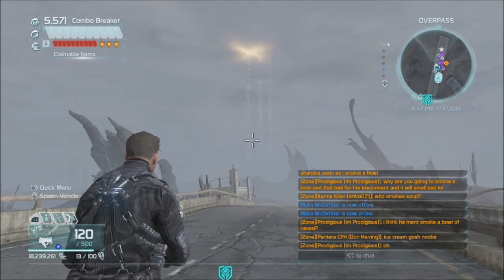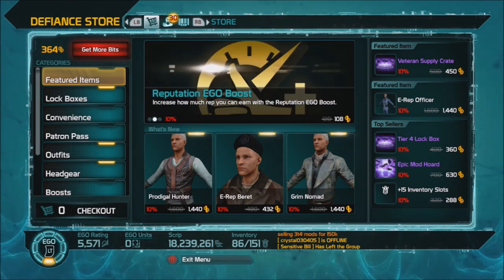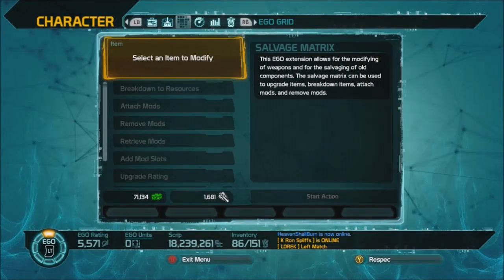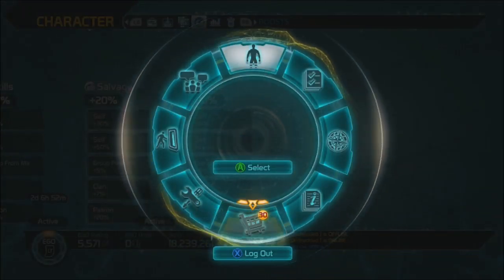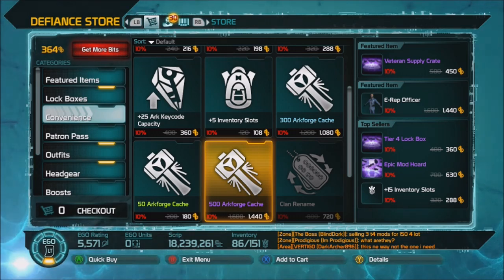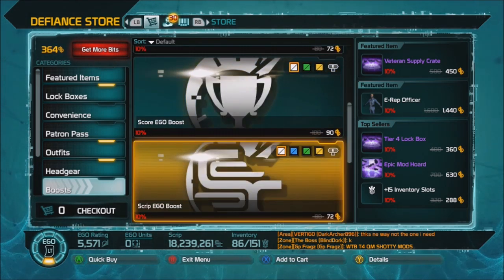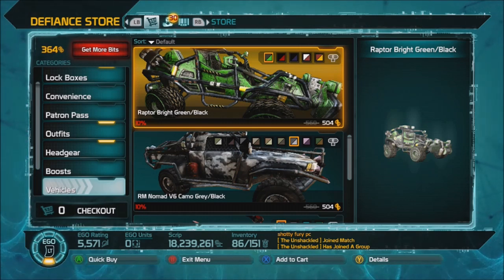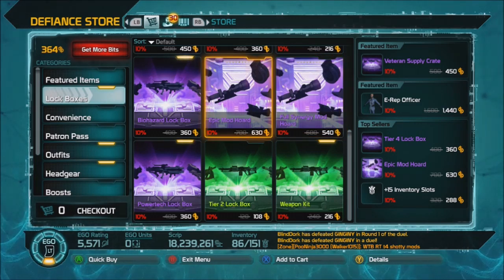Defiance 101 - The Defiance Store aka The Cash Shop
Not big on spending a lot of money in the cash shop, but I am a fan of the Patron Pass.